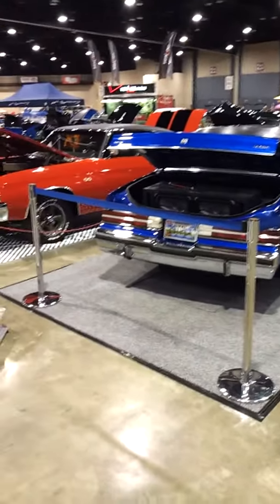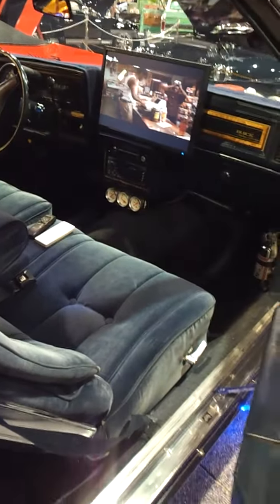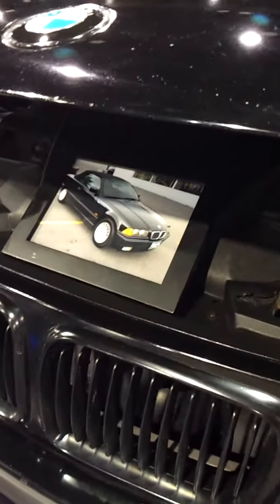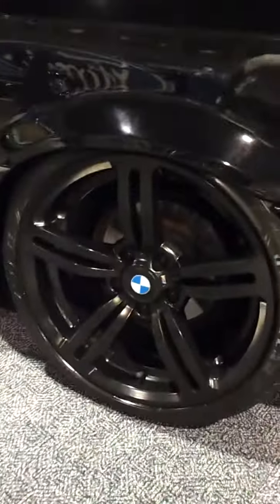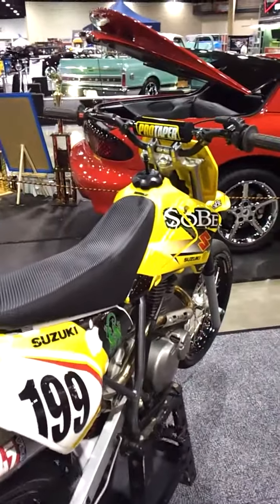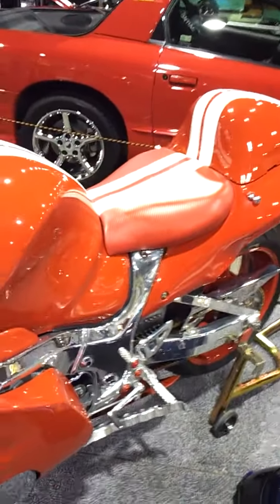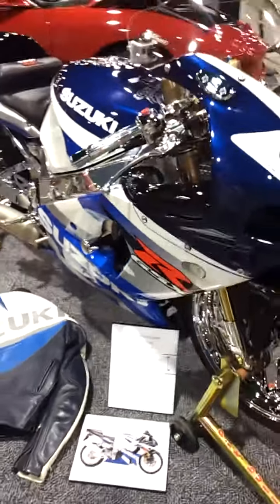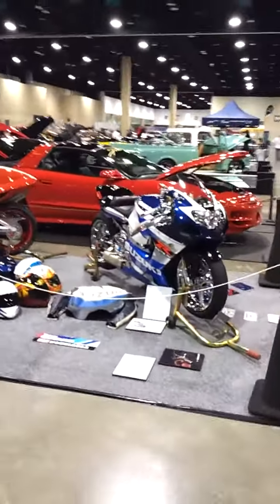Charles letson world of wheels 2013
Walk around at the show before they open the doors.